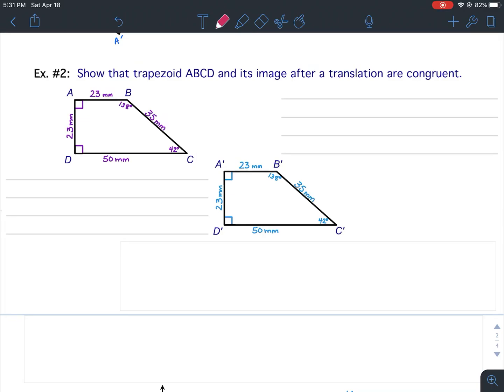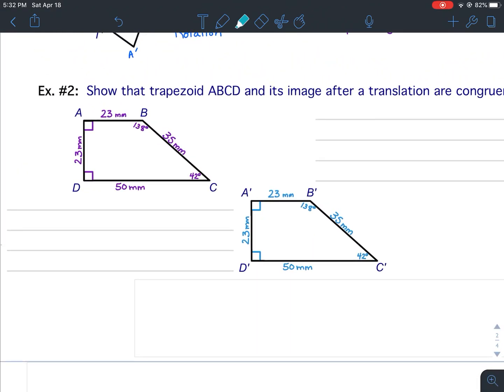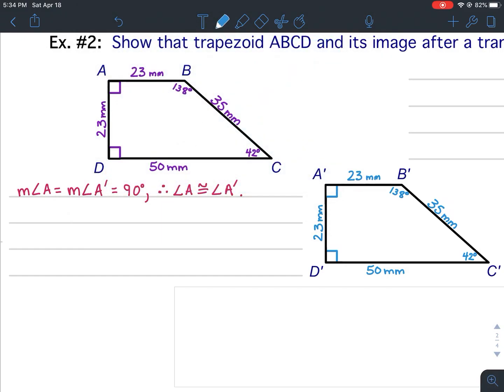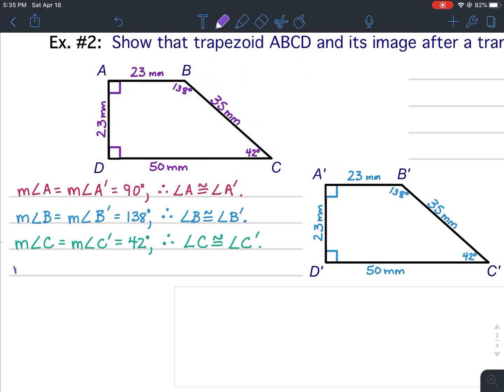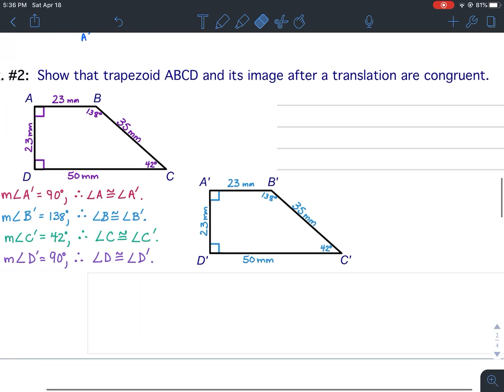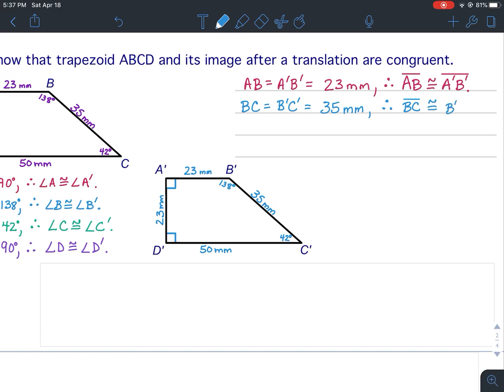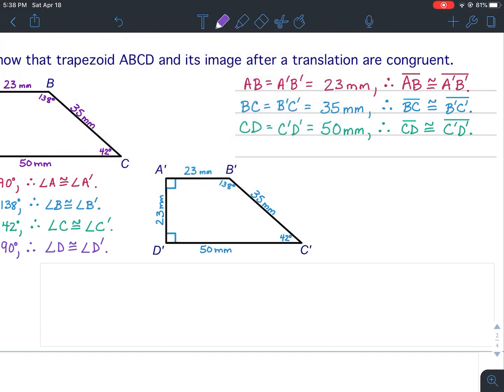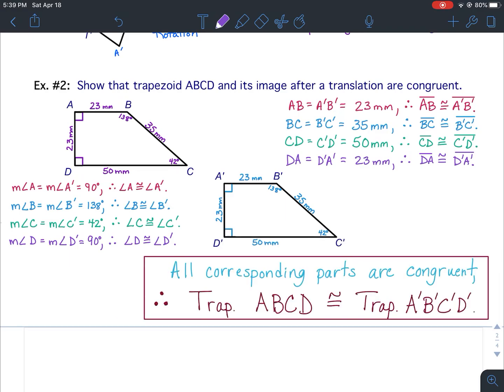Translations (17) Notes: Ex. #2